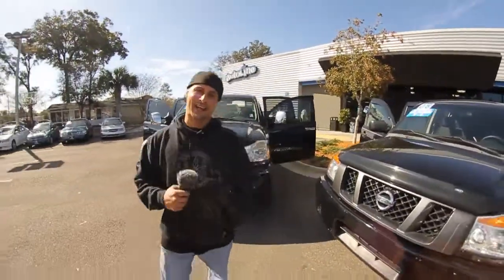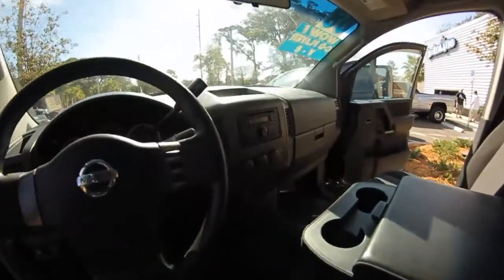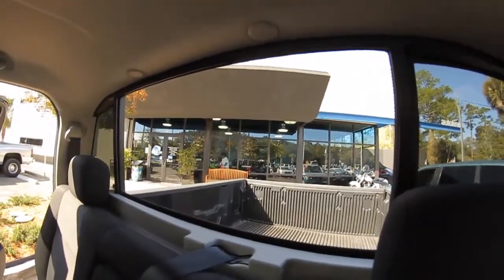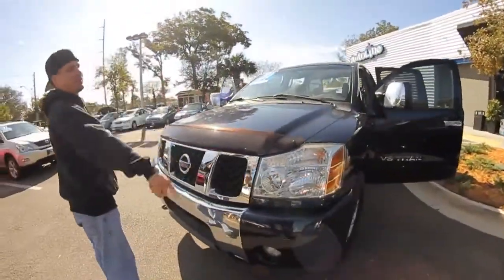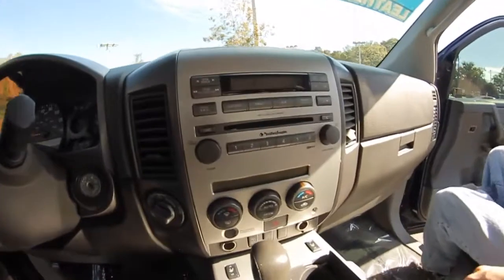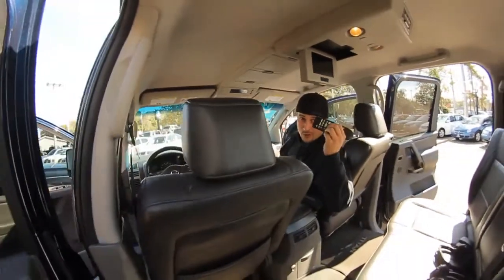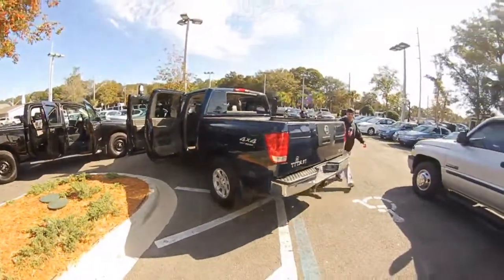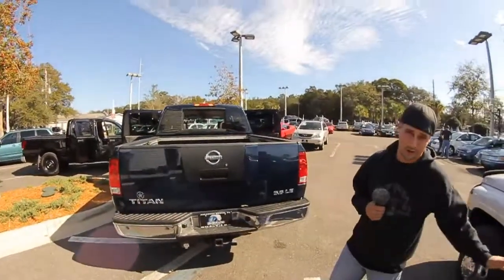Autoline's Nissan Titan XE Walk Around Review Test Drive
for more info on this Nissan Titan XE from Autoline!

Dibble from Autoline takes you on a comical yet informative tour of these Nissan Titan XE's that we just put on the lot to show you what the other fake automated "Johnny Five" voice over walk around's don't... aka the good stuff that we all really care about. So come visit us and enjoy a laid-back car buying experience like never before at Autoline!